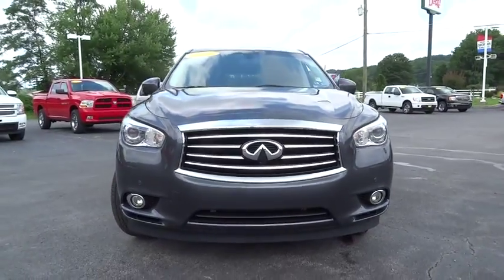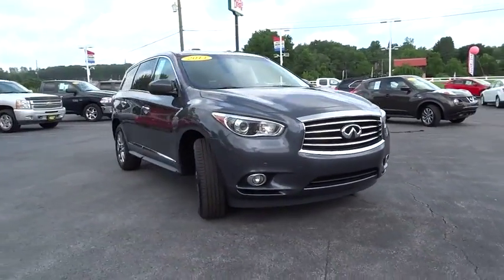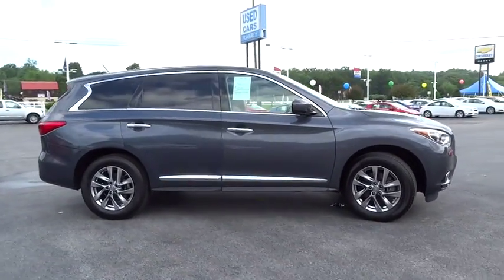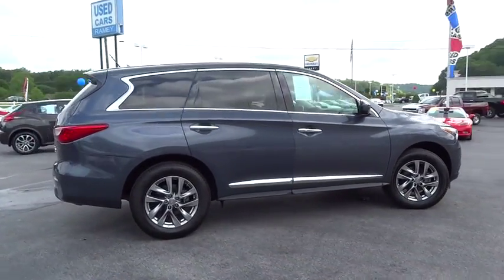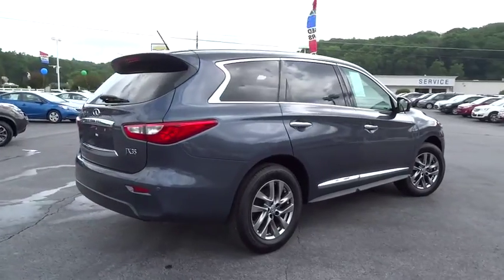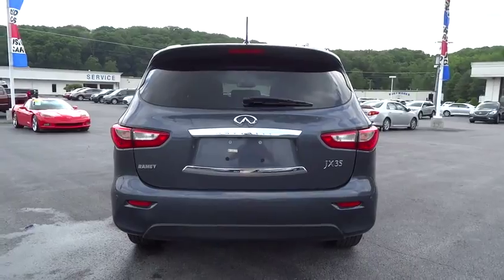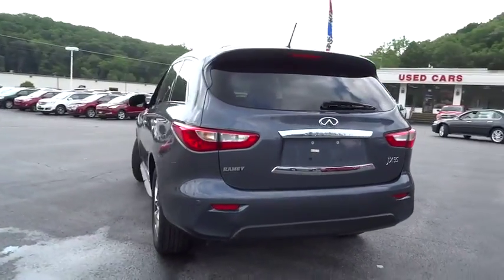2013 Infiniti JX35 Christiansburg VA, Blacksburg VA, Princeton WV, Beckley WV, Roanoke VA R9828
2013 Infiniti JX35
Servicing Christiansburg VA, Blacksburg VA, Princeton WV, Beckley WV, Roanoke VA.
2013 Infiniti JX35 4DR AWD - Stock#: R9828 - VIN#: 5N1AL0MM3DC331941

Polished 20 Forged Wheel Package, Leather-Appointed Seats, and Tilt steering wheel. Cream of the crop one owner vehicle. Single owner car. Want to save some money? Get the NEW look for the used price on this one owner vehicle. Previous owner purchased it brand new! Having had only one previous owner means that this fantastic JX35 is sure to be a favorite among our more educated buyers. Type your sentence here.